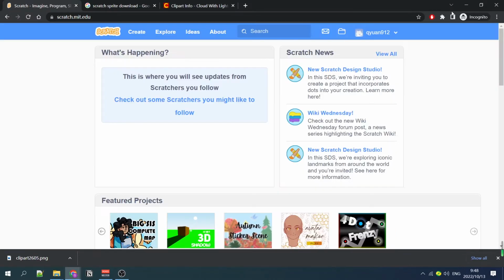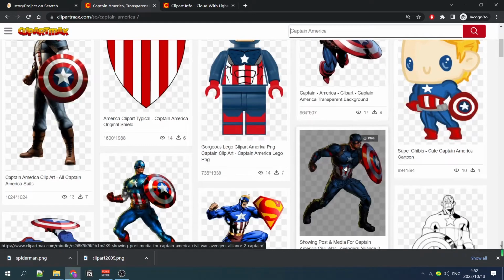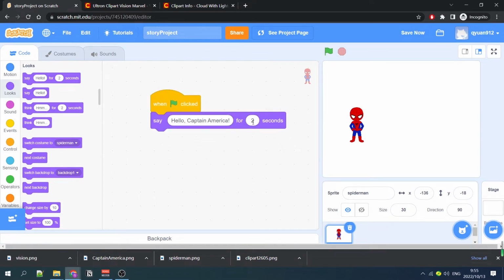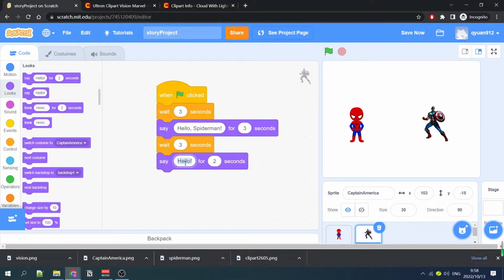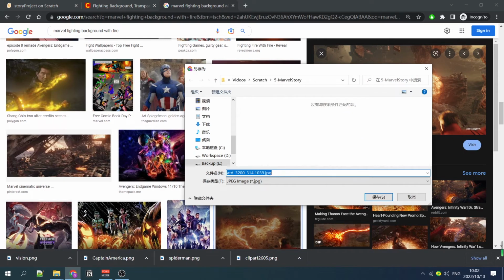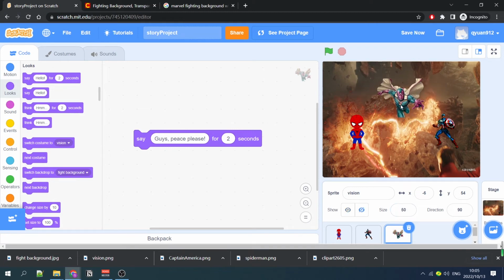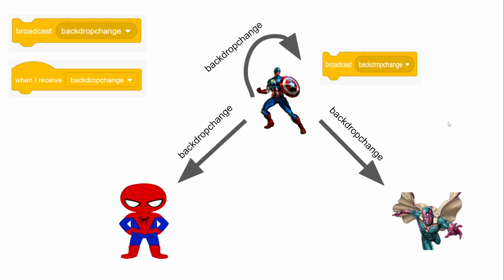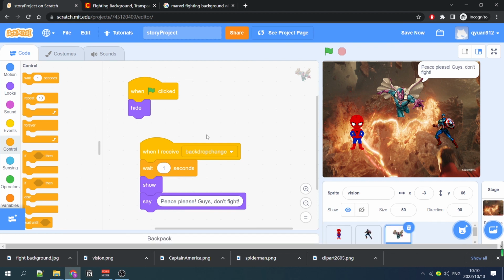Scratch Tutorial: Make a Marvel Story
In this tutorial, we show you how to make a marvel story by uploading sprite and using switch backdrop and broadcast message blocks.

Chapters:
0:00 Intro
0:58 Download images and create sprites
4:12 Story dialogue implementation
7:24 Broadcast/When I receive message blocks
17:30 Summary